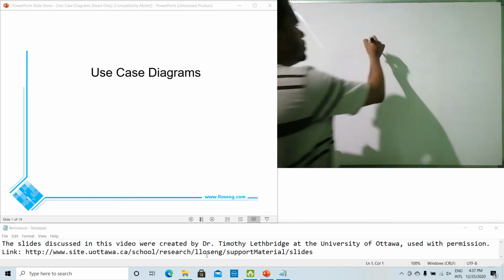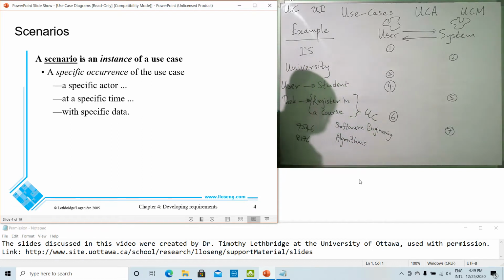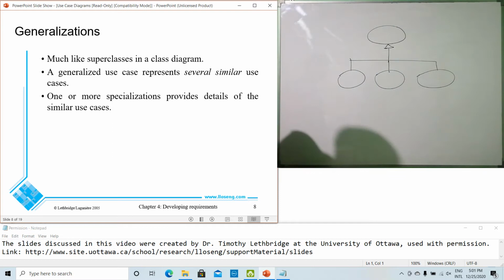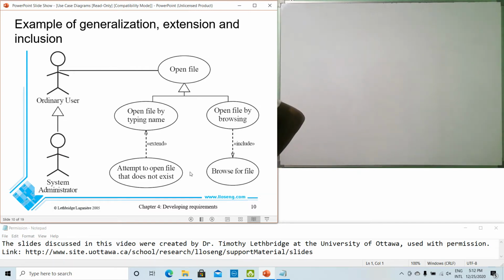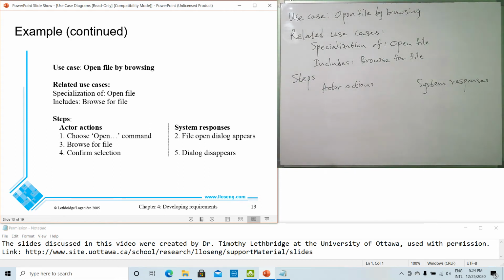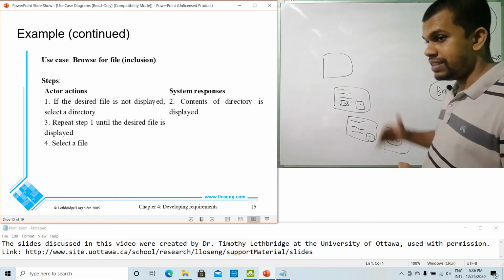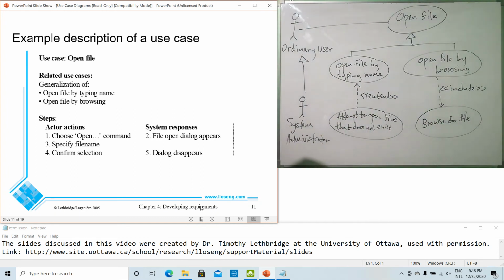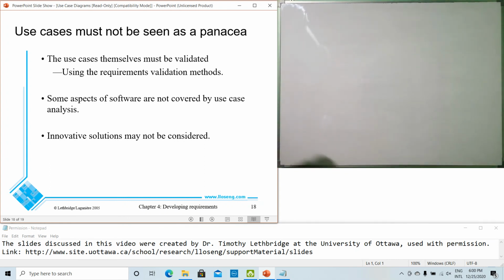Use Case Diagrams